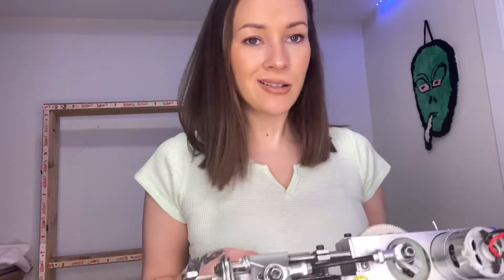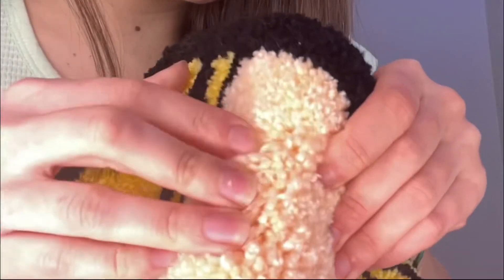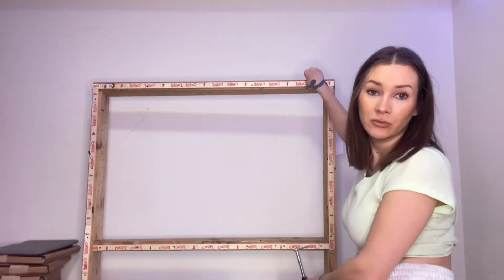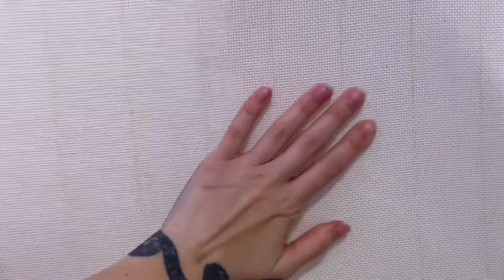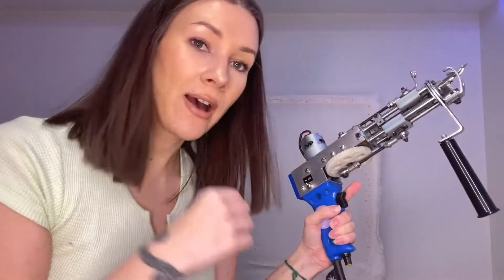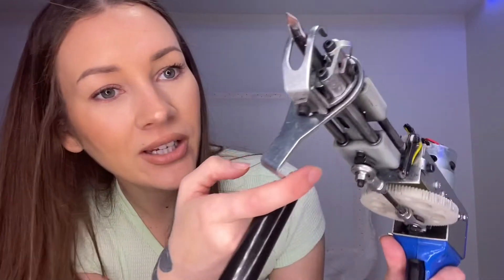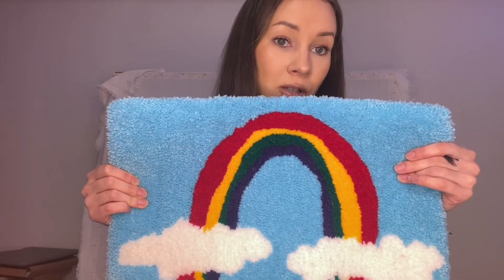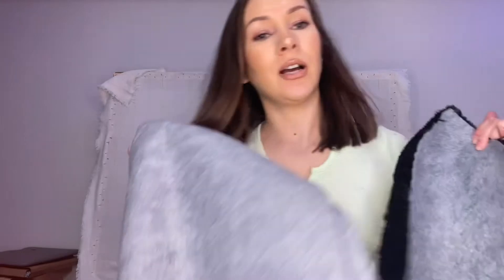Tips and Tricks on using the Cut Pile Tufting Gun(learn from my mistakes!!)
Tips and tricks from my dumb ass :)

SUPPLIES:
Tufting gun
MONKS CLOTH
SHAVER THINGY